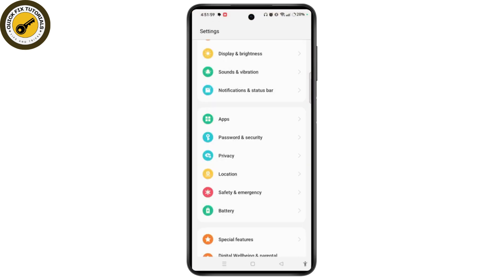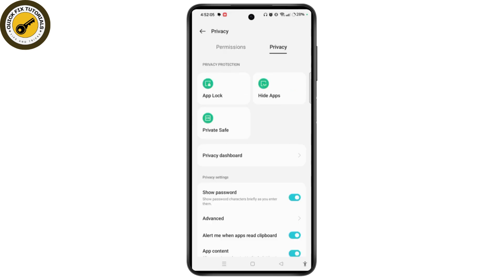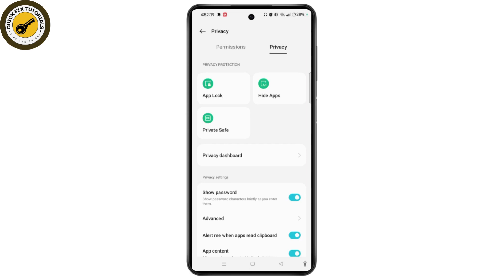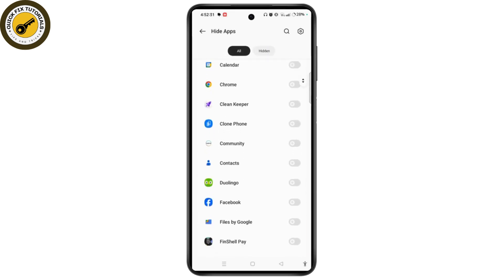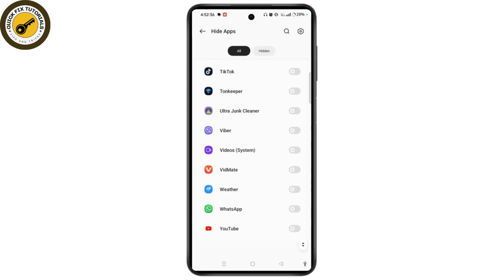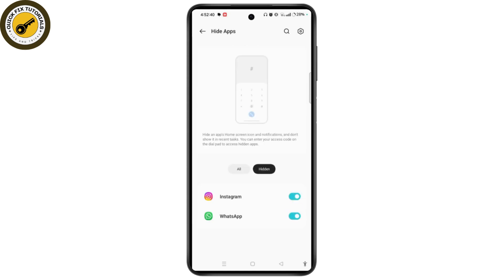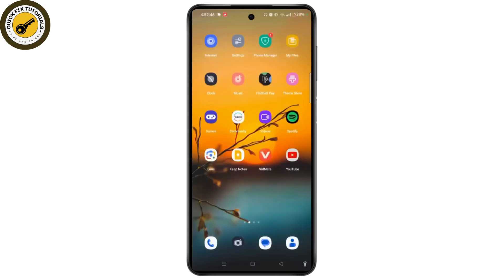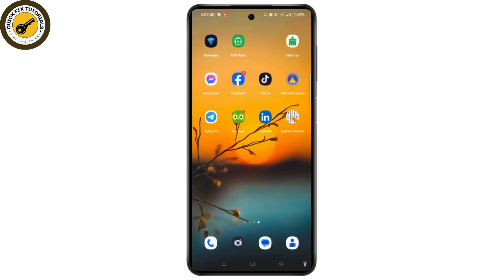How to Hide WhatsApp on Android Device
Quick Guide on How to Hide WhatsApp on Android Device. Easily Learn How can I hide my WhatsApp on Android with the help of this guide.

In this quick tutorial, learn how to hide WhatsApp on your Android device. We'll guide you step-by-step through the process, ensuring your privacy while keeping your messaging app secure. By following our instructions, you can easily hide the WhatsApp icon from your home screen.

hide whatsapp android, how to hide whatsapp, hide apps on android, android privacy tips, whatsapp privacy settings, hide whatsapp icon, android settings, hide applications android, how to protect whatsapp

Chapters:
00:00:00 - Introduction
Learn how to hide WhatsApp on your Android device.

00:00:10 - Access Settings
Open the settings on your Android device.

00:00:20 - Go to Privacy Options
Select the privacy option from the settings menu.

00:00:30 - Enter Privacy Protection
Tap on privacy protection and select "Hide Applications."

00:00:40 - Verification Process
Enter your passcode to access the hide app section.

00:00:50 - Select WhatsApp to Hide
Search for WhatsApp and toggle the button to hide it.

00:01:00 - Confirmation
Check the hidden applications list to confirm WhatsApp is hidden.

00:01:10 - Conclusion
Return to the home screen; WhatsApp will no longer be visible.